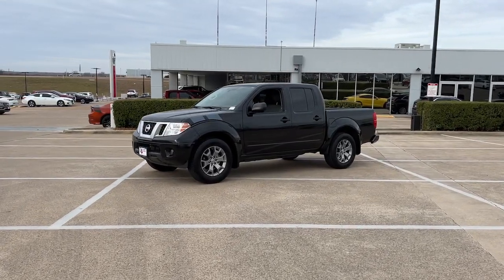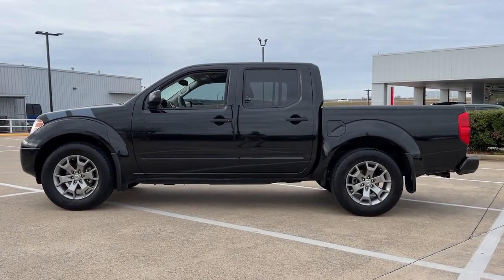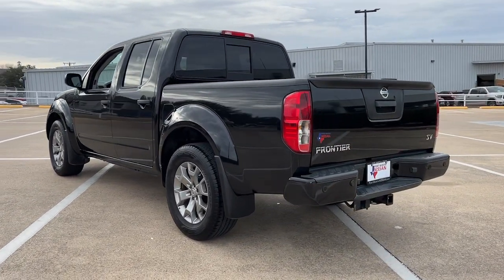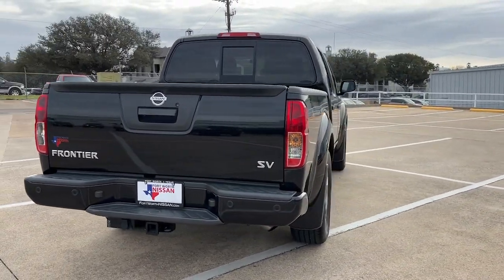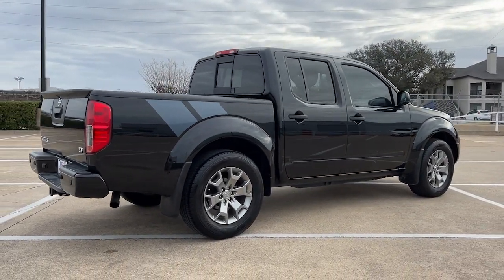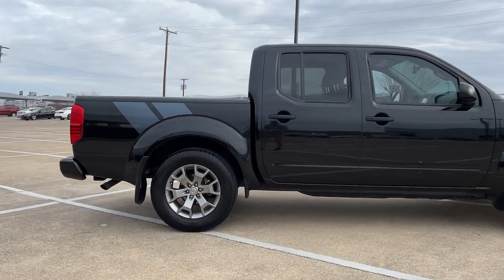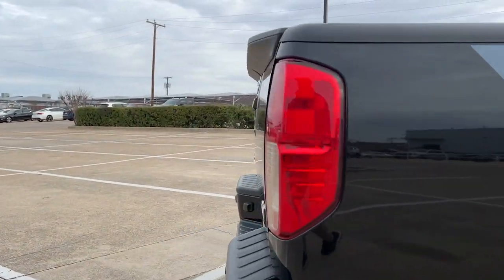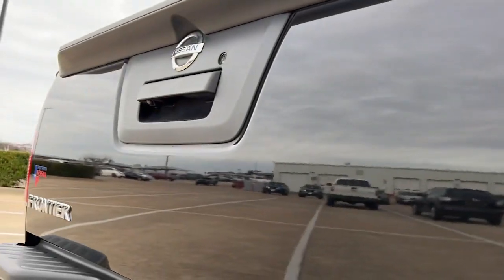2021 Nissan Frontier Weatherford, Fort Worth, Granbury, Saginaw, Dallas, TX PC235656A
Magnetic Black Pearl Used 2021 Nissan Frontier SV available in Fort Worth, Texas at Fort Worth Nissan. Servicing the Weatherford, Granbury, Saginaw, Dallas, TX area.

3451 West Loop 820 S